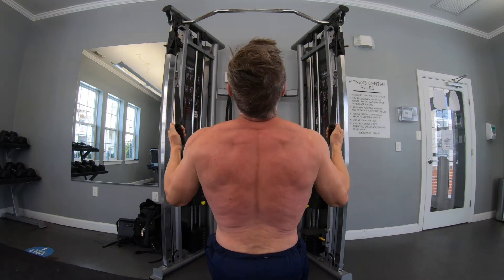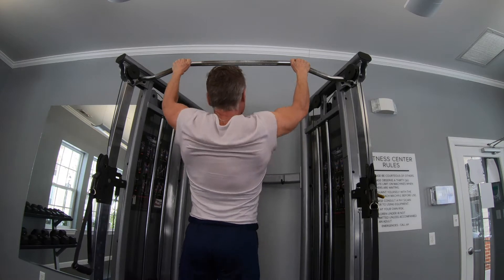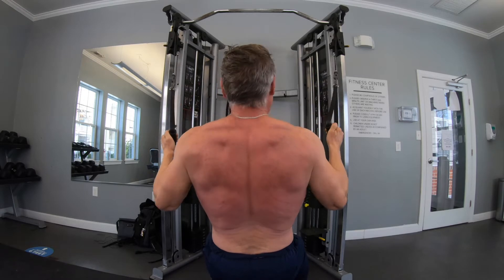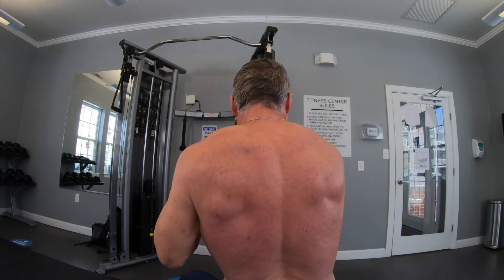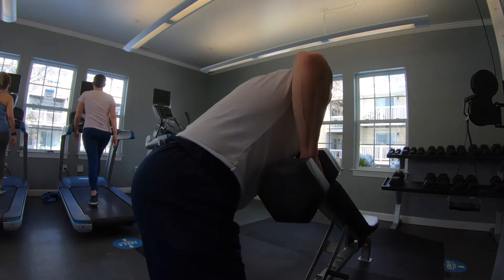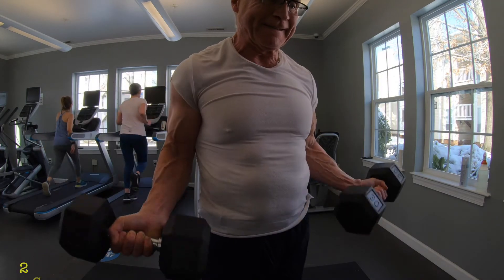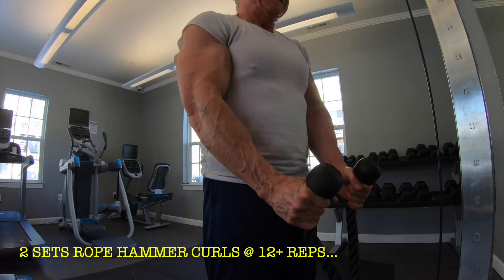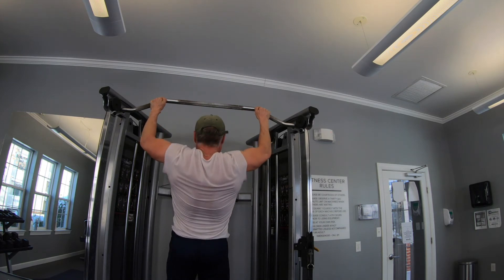Over 60 Back and Biceps Workout! | Day 3 of my 4 Day Program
Over 60 Back and Biceps Workout! This is Day 3 of my 4 Day Workout Program and I had to improvise a bit to get this one in today. We are snowed in today and our gym is closed so I went with the next best option: a little fitness facility we have access to. Very limited equipment but I made it work. Come join me to see what I came up with.

This turned out to be a fine workout!